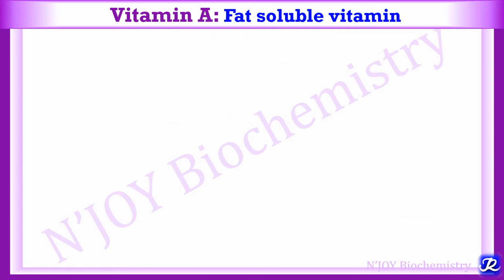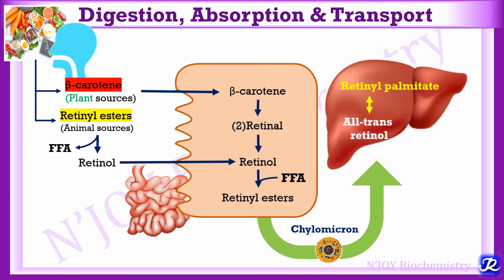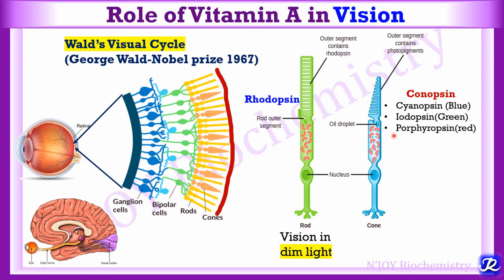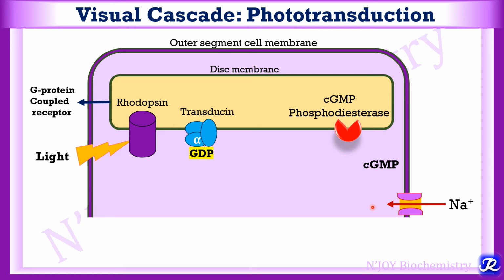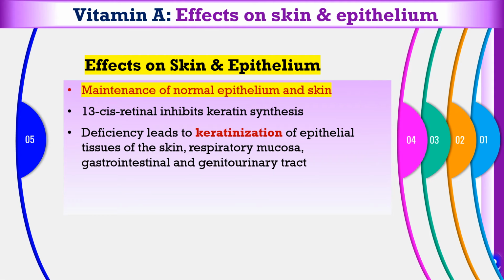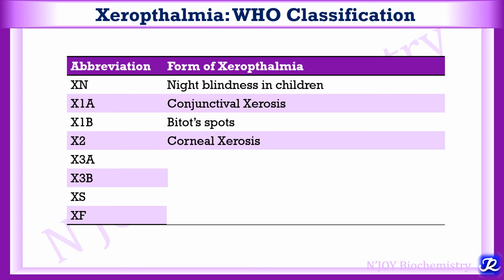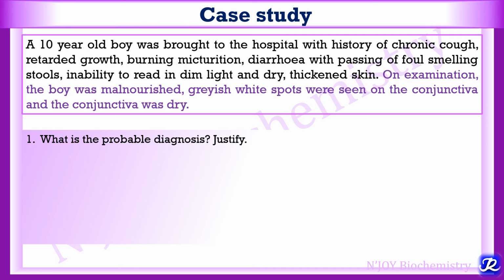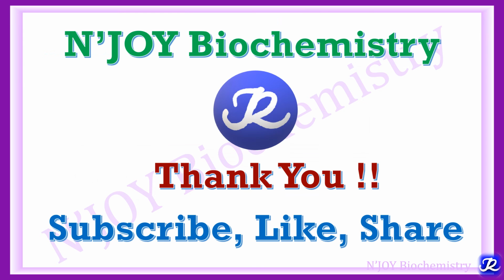2: Vitamin A| Fat Soluble Vitamin| Vitamins| Biochemistry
References: Textbook of Biochemistry-Vasudevan, Indumati V